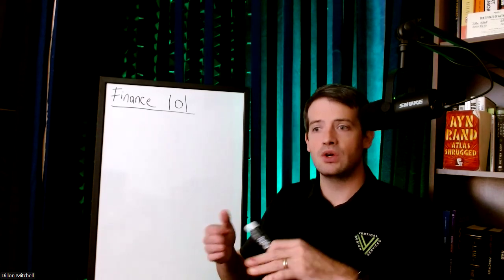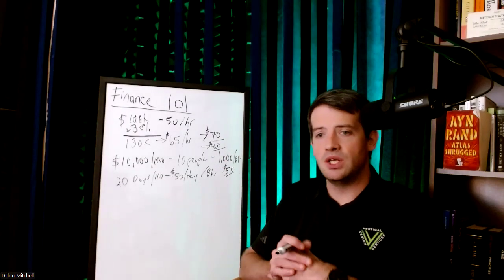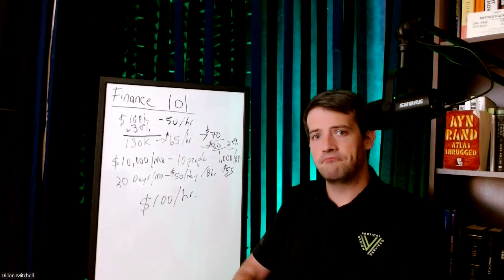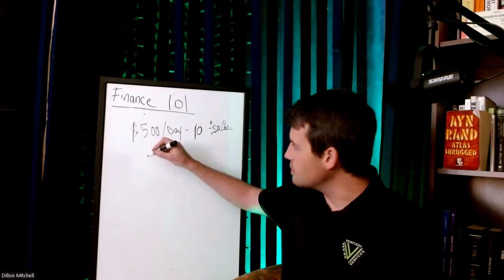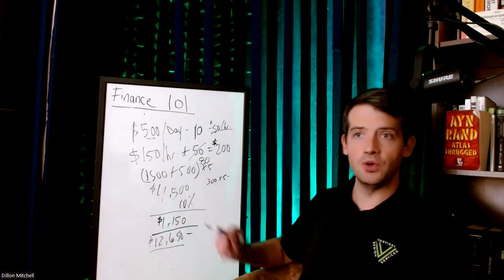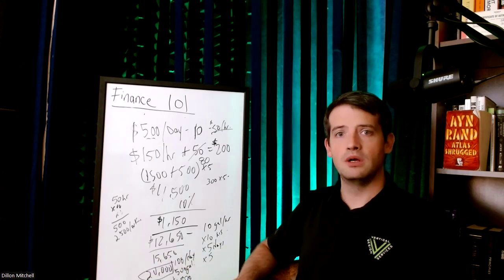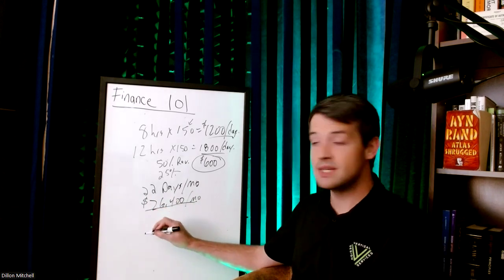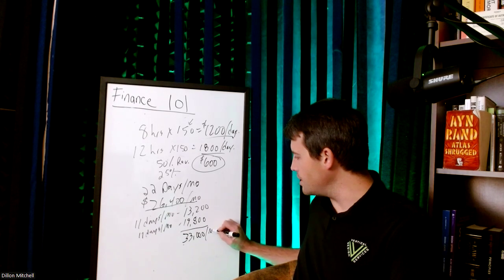#322 Setting Your Hourly Rate, Estimating and Increasing Your Bottom Line 101